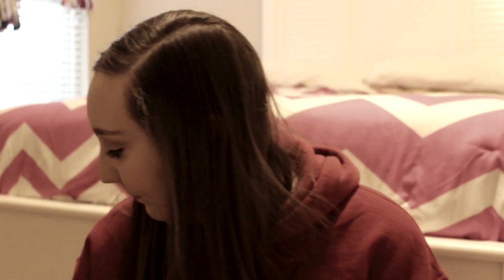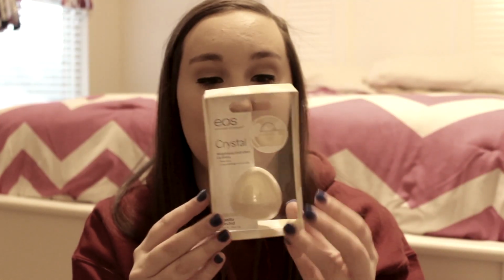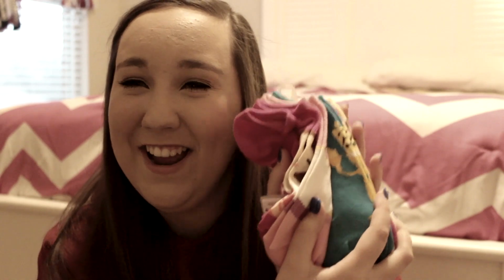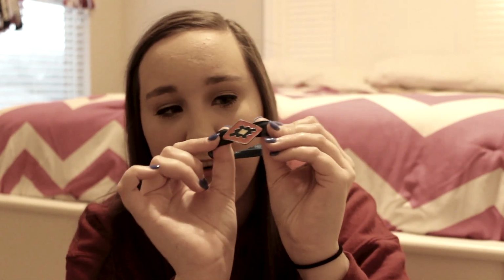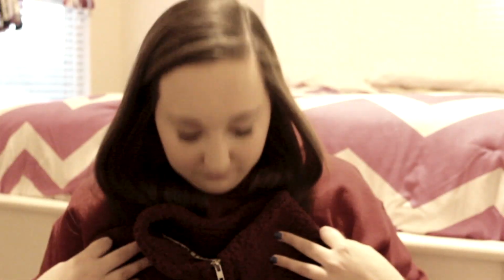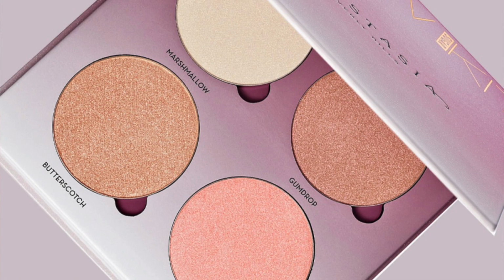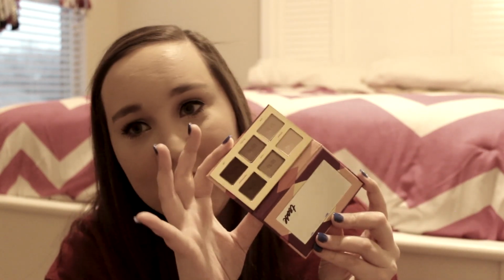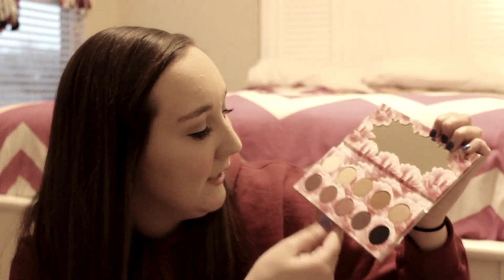WHAT I GOT FOR CHRISTMAS 2017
Let’s count how many times I say “it’s so cute” “omg it's so pretty” or “I’m obsessed” in this video 😂 Today I show you What I Got For Christmas 2017!  Sorry this video was so long.. I talk way to much. 🙊 I hope you enjoyed it anyways!🤗  ALSO, HAPPY NEW YEAR!! YAY 2018!🎉🎉

We would love for you to leave a comment telling us what videos you would like to see! It can be challenges, places you want us to go, etc.! We want to create content you like to watch! Even if you don’t normally comment, you should today to help us out! We would very much appreciate it!❤️